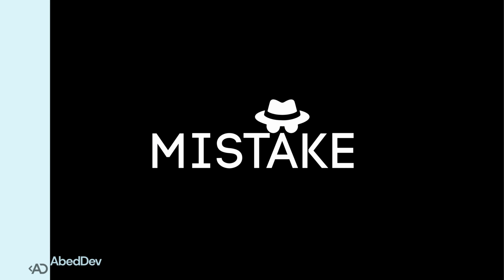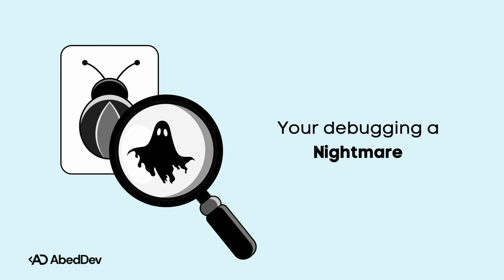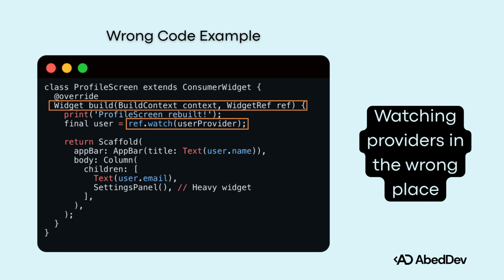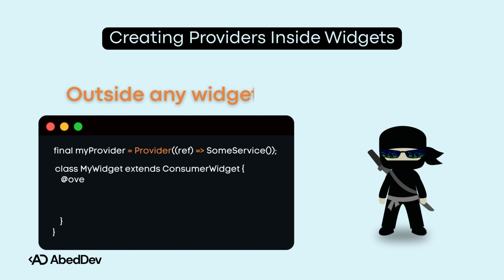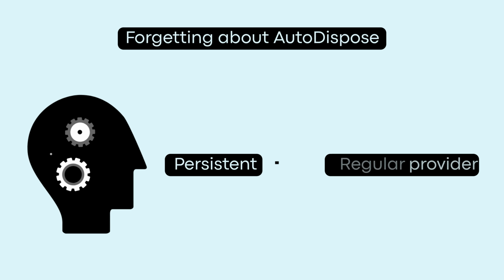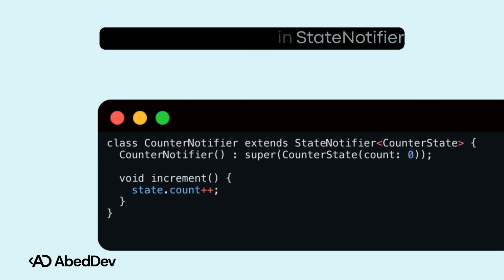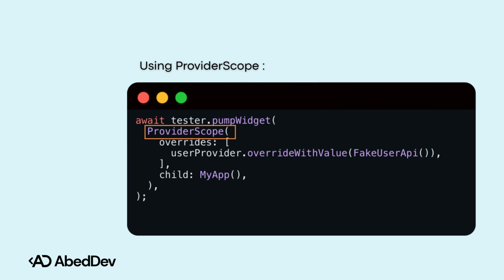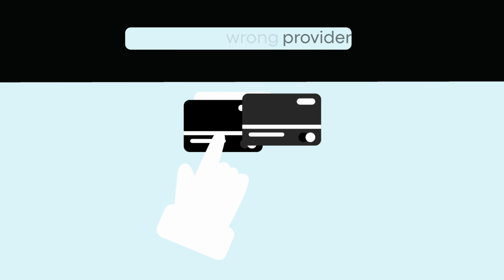9 Riverpod Mistakes Flutter Developers Must Avoid in 2026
🚀 Are you making these Riverpod mistakes in Flutter?

In this video, we break down the MOST common Riverpod mistakes Flutter developers make — from async provider misuse and memory leaks to unnecessary rebuilds, mutable state bugs, provider fragmentation, bad testing practices, and more.

You’ll learn:

✅ Why using `Provider` for mutable state breaks your UI
✅ How to properly use `FutureProvider`, `StateProvider`, and `NotifierProvider`
✅ Why `autoDispose` matters for performance and memory
✅ How to prevent unnecessary widget rebuilds
✅ The correct way to manage immutable state in Riverpod
✅ How to write reliable Riverpod tests using provider overrides
✅ Best practices for scalable Flutter architecture

Whether you're a beginner or advanced Flutter developer, these Riverpod best practices will help you build cleaner, faster, and more maintainable apps.

🔥 Topics Covered:

* FutureProvider vs Provider
* Riverpod rebuild optimization
* ref.watch vs ref.listen
* autoDispose explained
* StateNotifier immutability
* Provider overrides in tests
* Flutter performance optimization
* Riverpod architecture best practices

📱 Perfect for Flutter developers using:
Riverpod 3, Flutter State Management, Clean Architecture, and scalable Flutter apps.